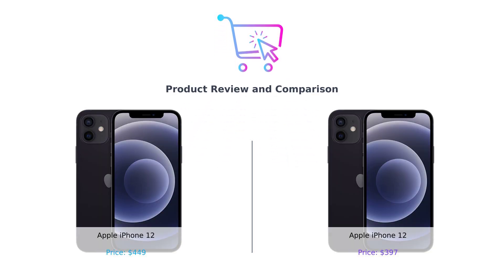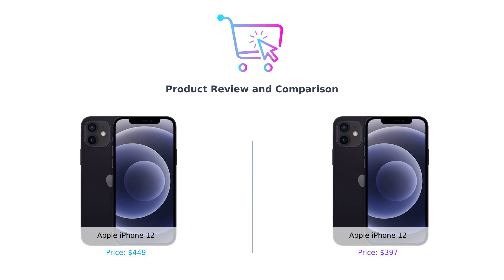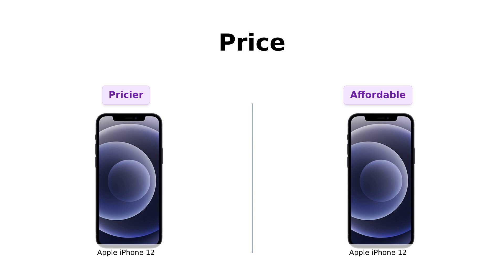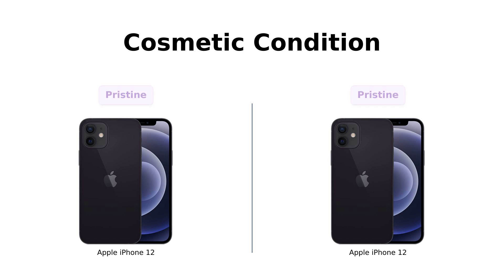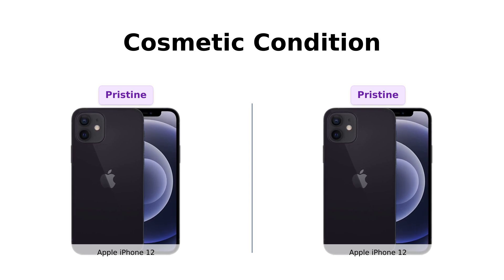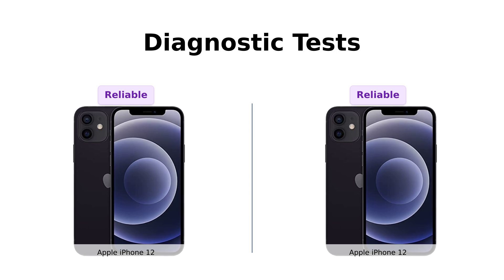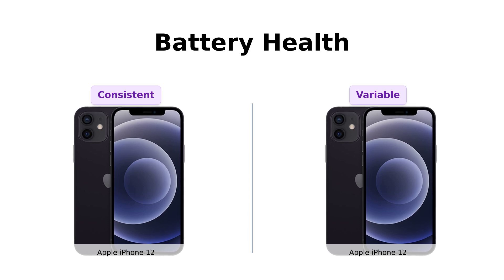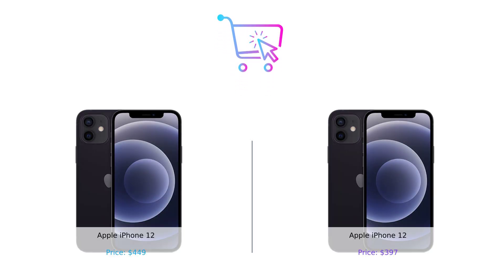iPhone 12 128GB vs 64GB - Renewed Comparison 📱💰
Compare the Fully Unlocked Apple iPhone 12, 128GB (Price: $449) with the Apple iPhone 12, 64GB (Price: $397) Explore their features, pricing, and more!